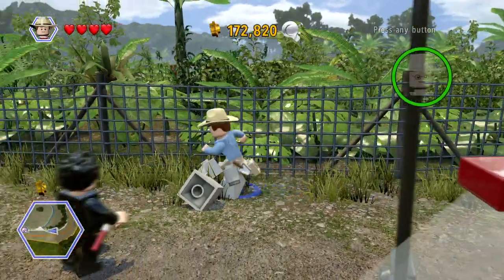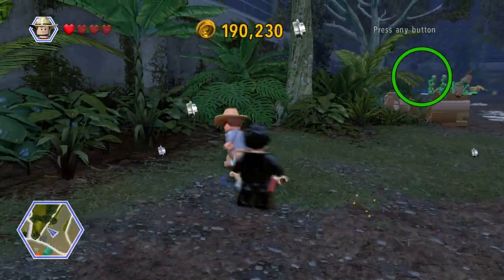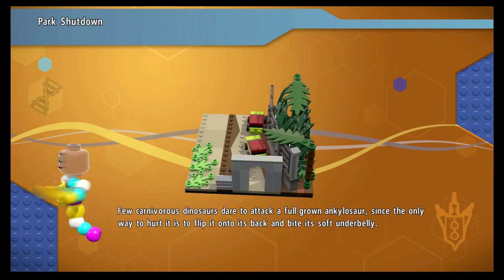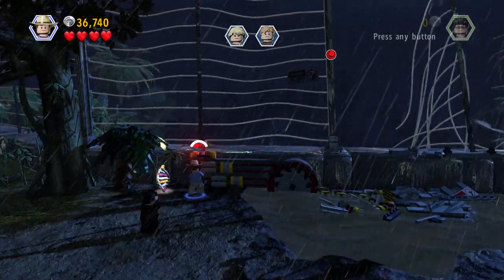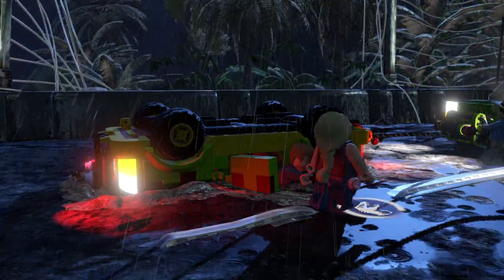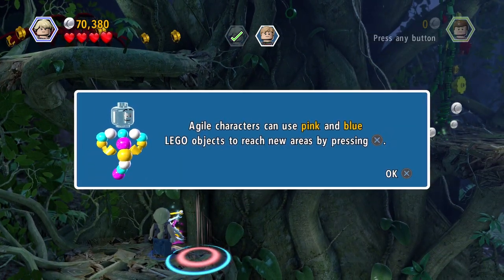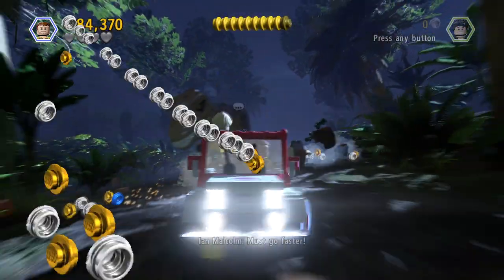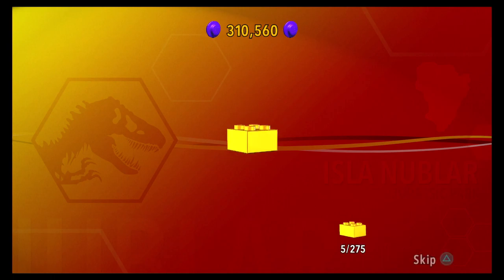LEGO Jurassic World (For Charity) Episode #3 - T-Rex Attack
Hey guys, so one particular dinosaur is on the loose and on a rampage. Can we contain the dinosaur before he wrecks havoc all over the place? Enjoy and have a great day!

Also, please check out the links below for the two charities that I'm playing this game through for: